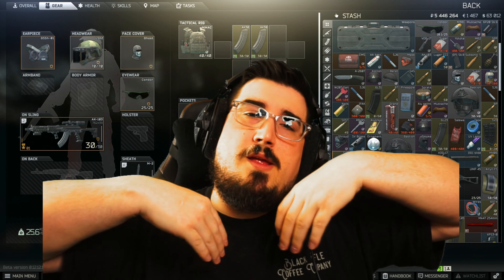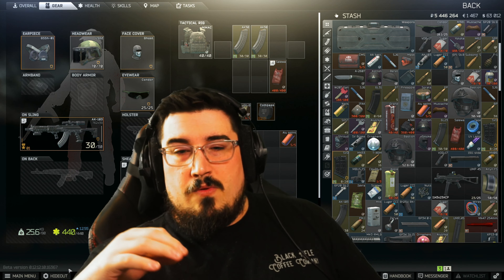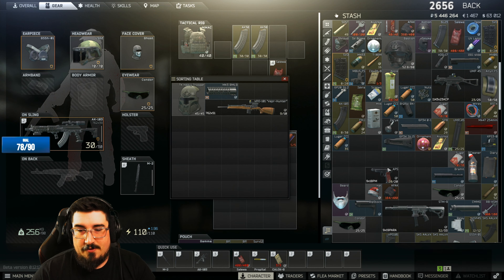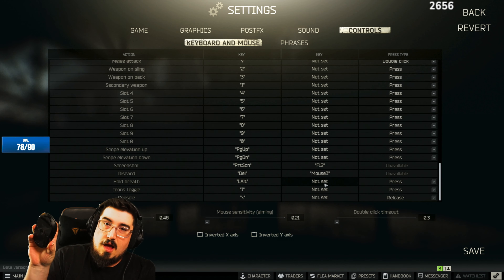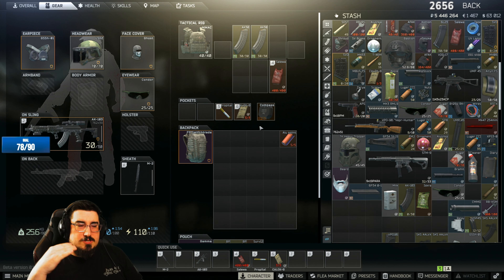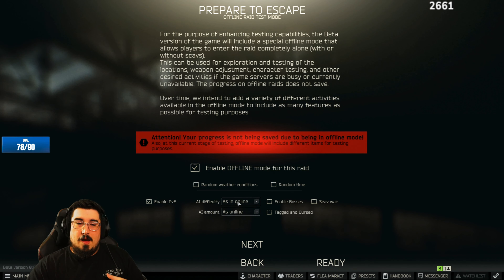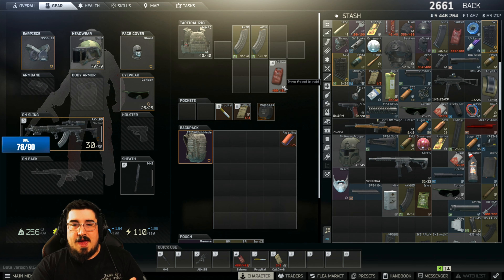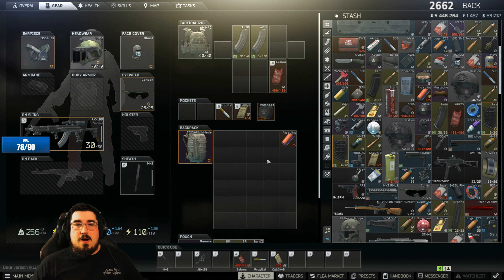My Advice To New Tarkov Players! - Escape From Tarkov!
Community Discord and come hangout with us!